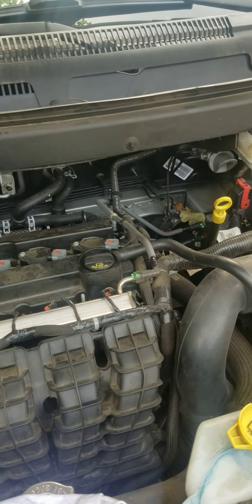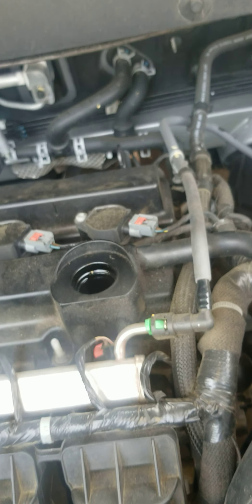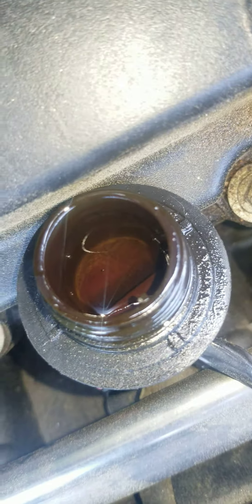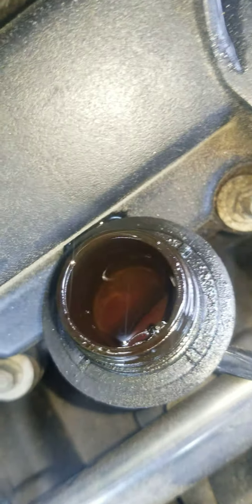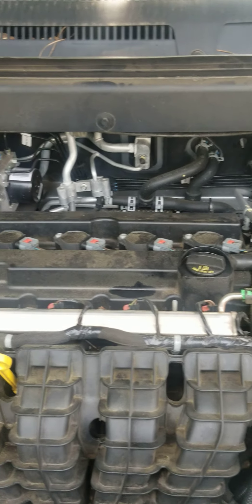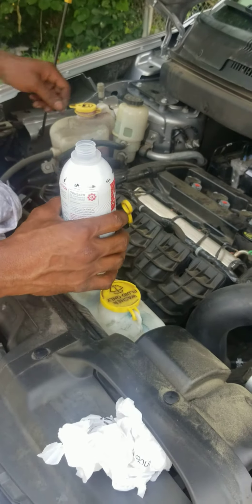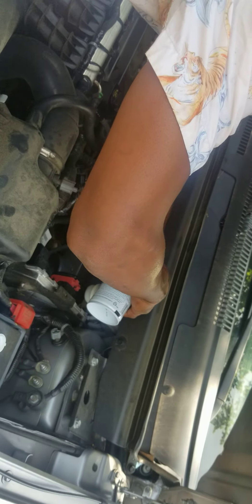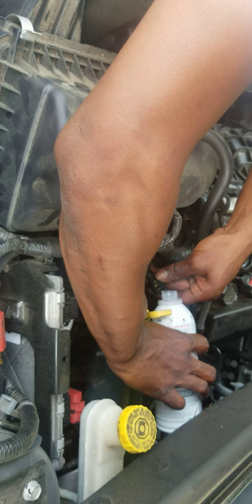Part 1 to doing a sea foam to a 2016 Dodge Journey!!!!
1st motortreatment on this vehicle.. I already did some of the steps before I started recording but you get the picture..